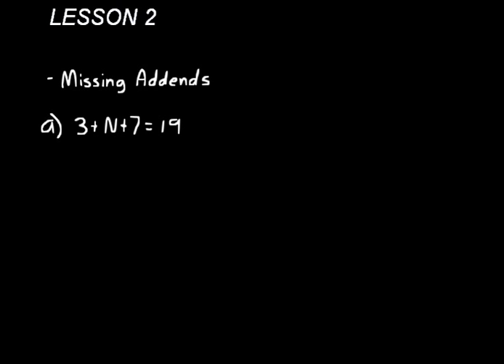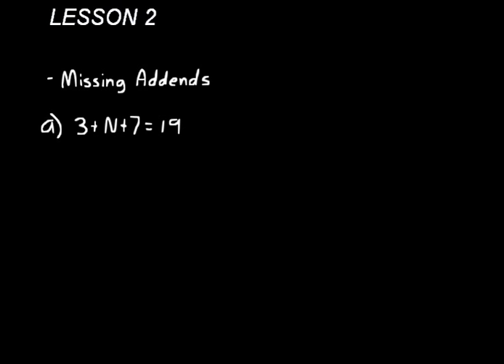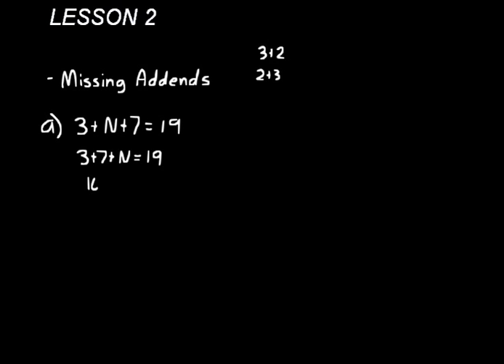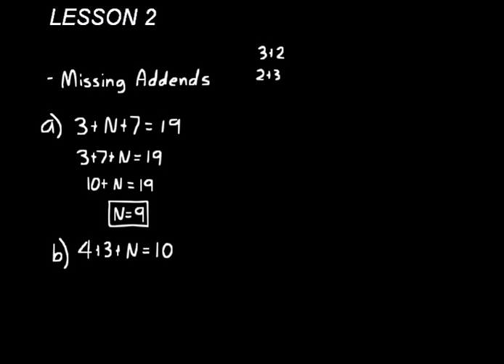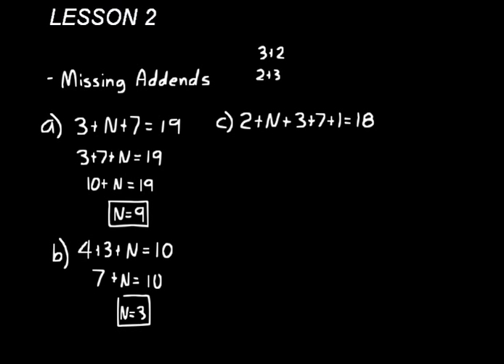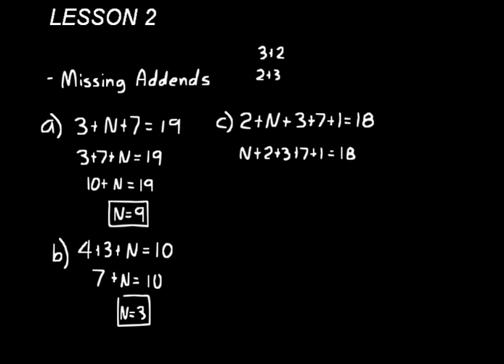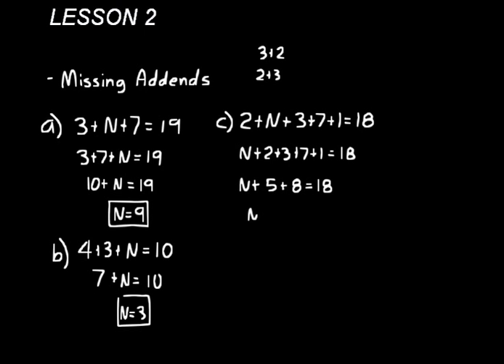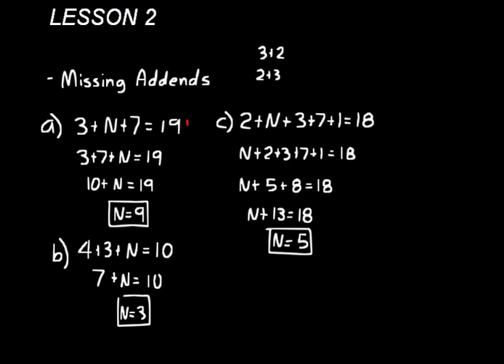DIVE Video Lecture for Saxon Math 5/4 3rd Edition Lesson 2